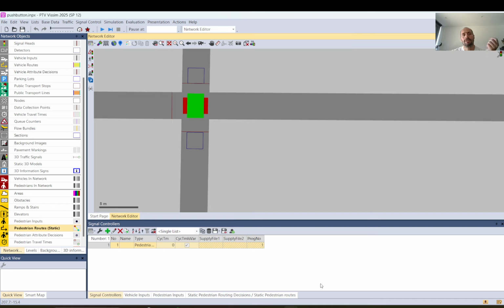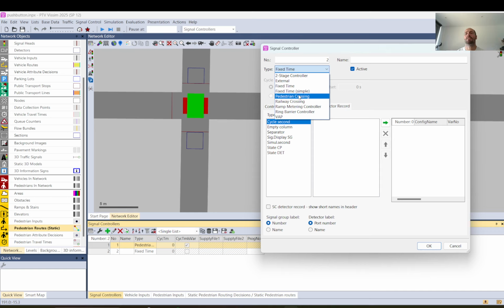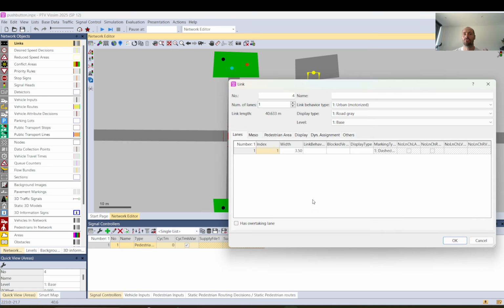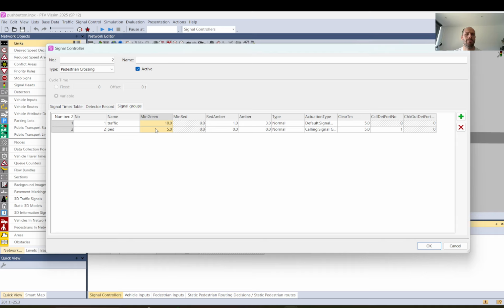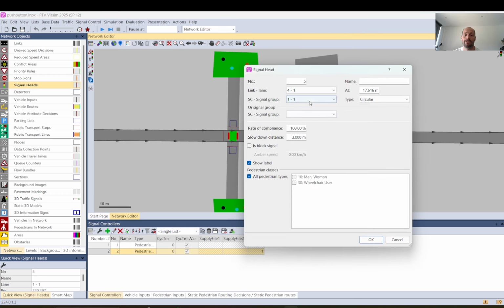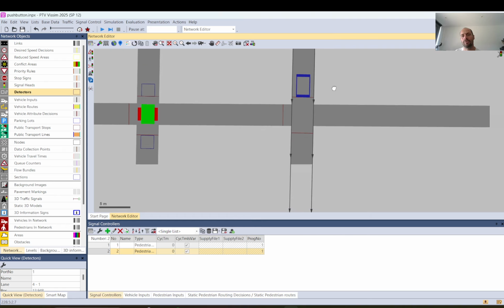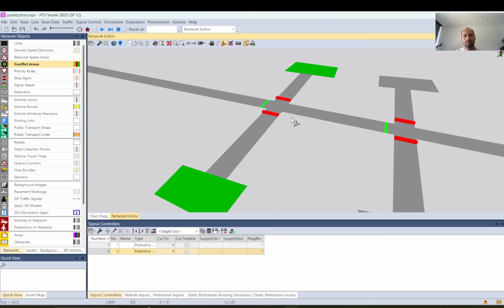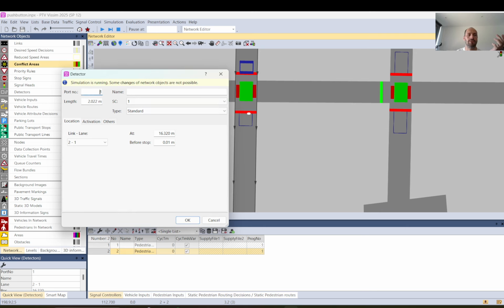Vissim Tutorial - Pedestrian crossing with Pushbutton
This video explains how to set up a simple pedestrian crossing with pushbutton.